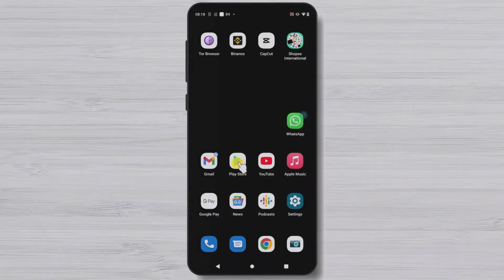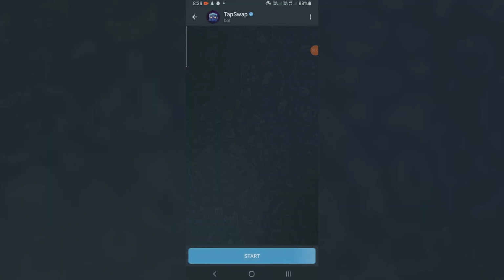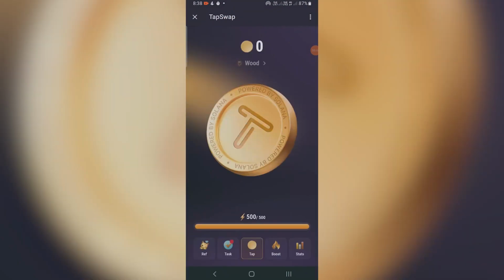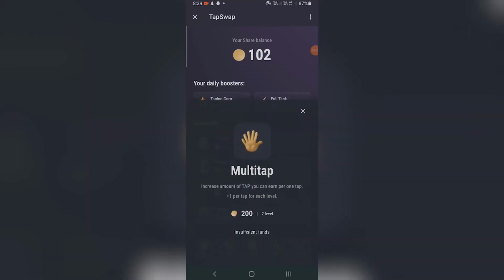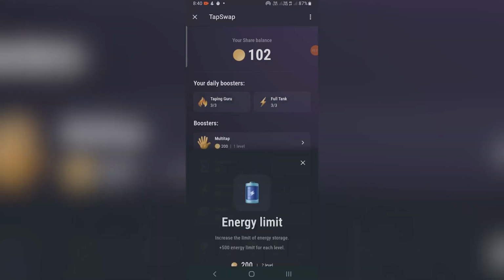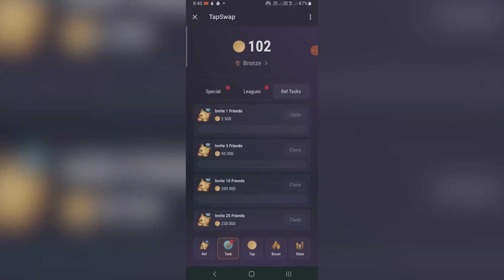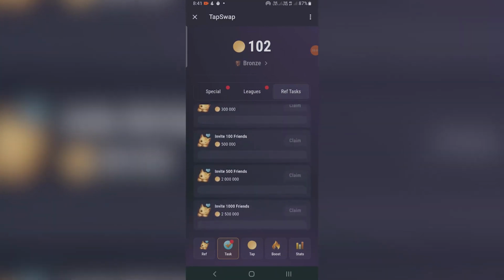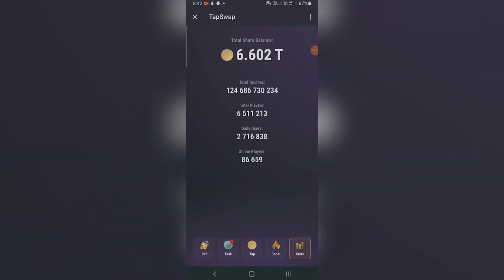How to earn TapSwap airdrop (Step-by-Step Guide)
TapSwap, a revolutionary platform powered by the Solana blockchain, is no stranger to this trend. With its innovative clicker game and NFT marketplace, TapSwap offers users the opportunity to earn rewards through its airdrop program.

In this guide, we’ll walk you through the steps to participate in the TapSwap airdrop and maximize your earning potential.

00:00 what is TapSwap?
00:46 steps to earn tapswap
00:57 step 1: install telegram app and create an account
01:05 step 2: access the tapswap telegram bot
01:19 step 3: initiate a conversation upon accessing the telegram bot
01:39 step 4: how to earn more tapswap tokens
04:41 don't forget

tapswap telegram, tapswap power by solana, hotcoin, notcoin, tapswap bot, tap swap price, tap swap token